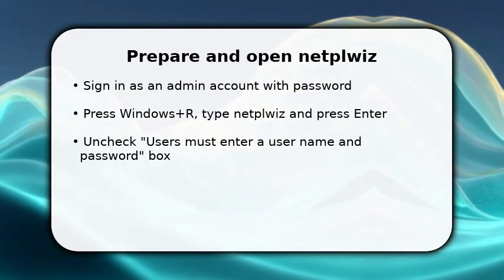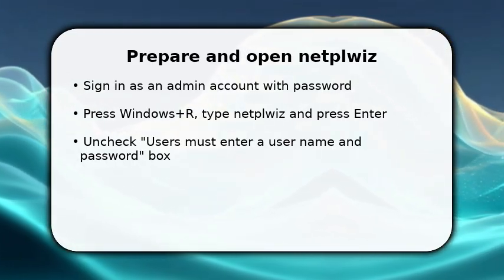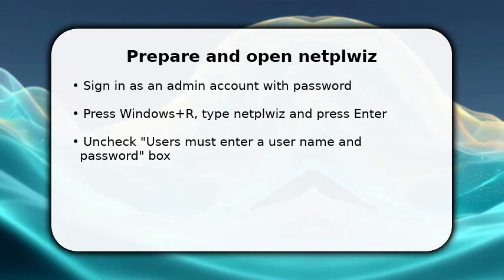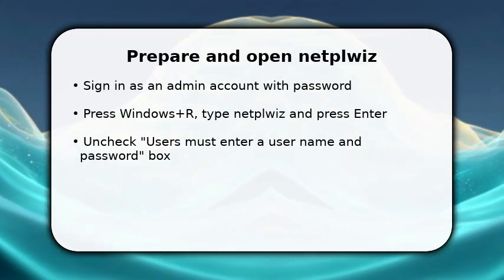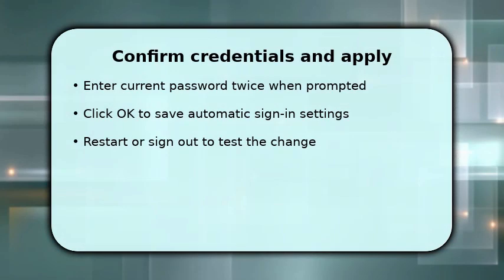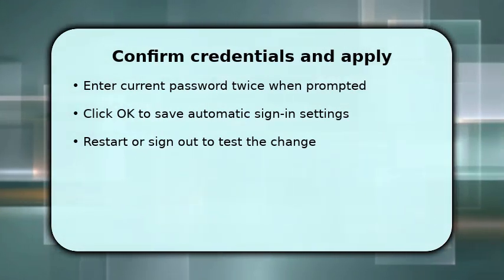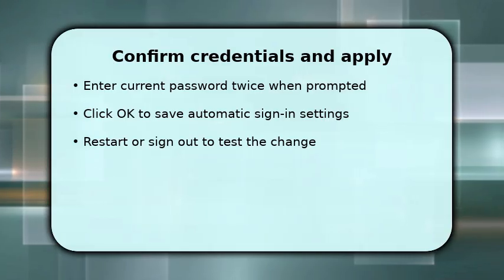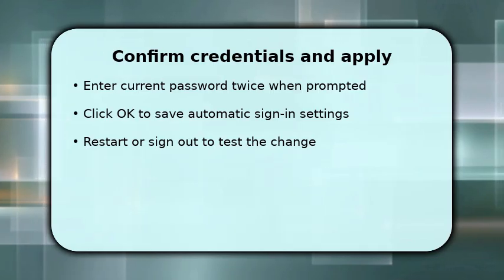How to Remove Windows 10 Login Password - Step by Step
Learn how to remove the Windows 1thy password on your PC or laptop with this comprehensive guide. Follow step-by-step instructions tailored for both beginners and advanced users, ensuring a smooth process without data loss.

remove windows login password, Windows Password Reset Guide, unlock Windows 10 account, reset Windows 10 user password, how to remove Windows 10 sign-in credentials, step by step guide for removing Windows 10 password, passwordless Windows experience, access locked PC without a password